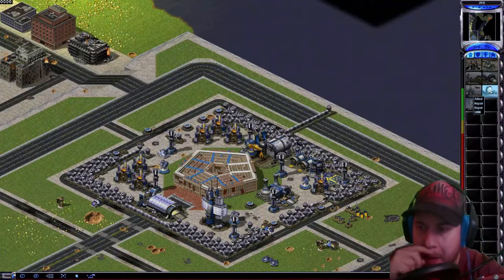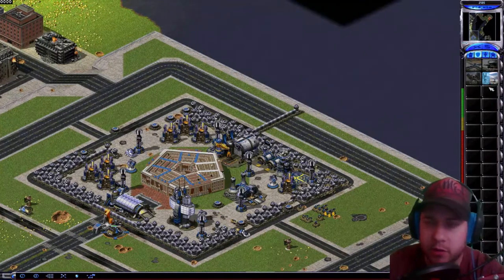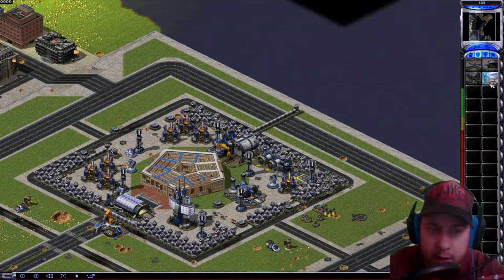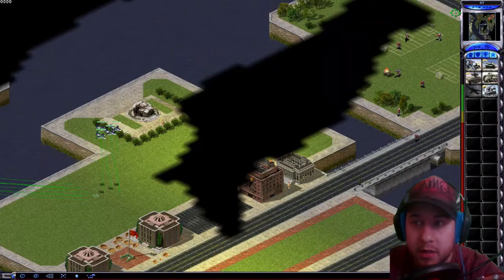THERE'S A SPIDER IN MY GOLD! | Red Alert 2 - Campaign - Allies - #4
I keep trucking with the Washington mission in Red Alert 2 and play the long con while my enemies keep attacking me.